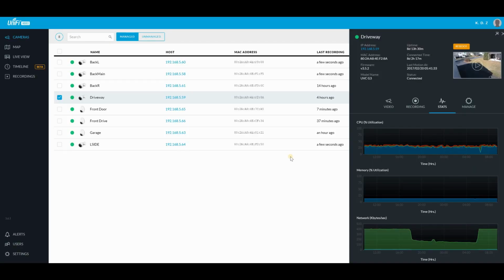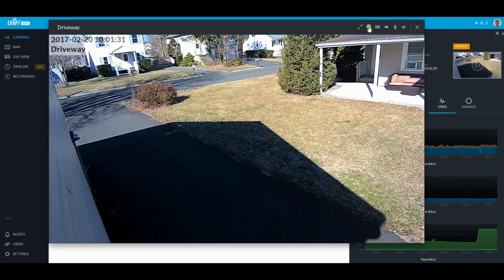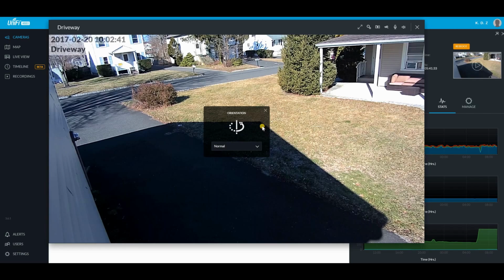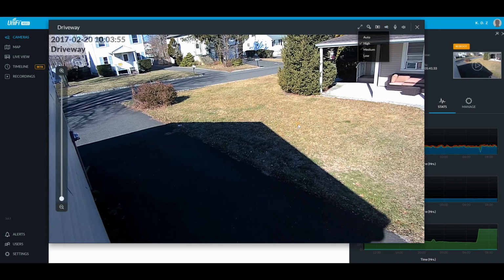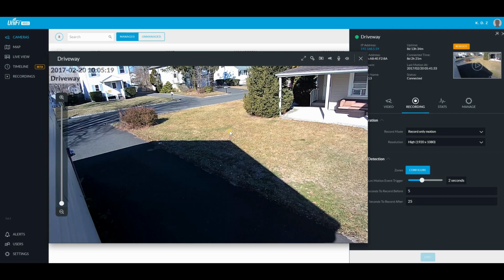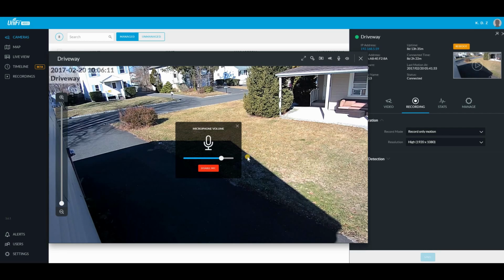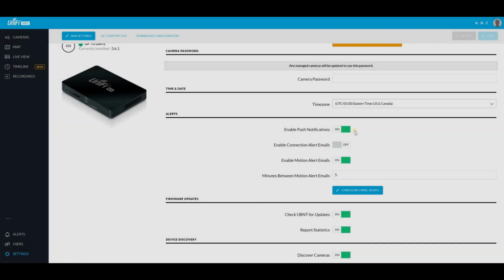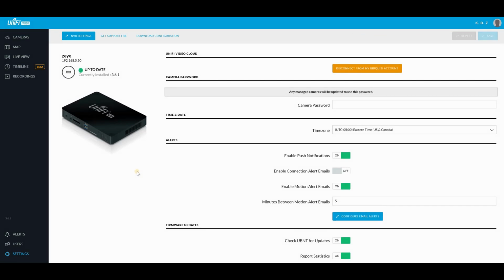Unifi NVR part 2 overview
This is a part 2 of a closer look behind the curtain of Unifi NVR and ip camera settings. Little things everyone needs to know when deploying and testing these little systems.